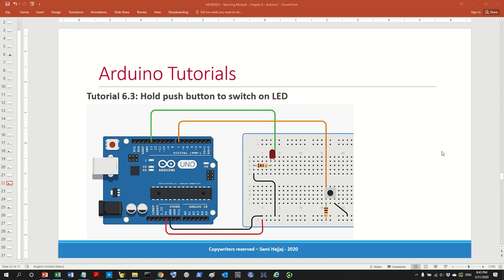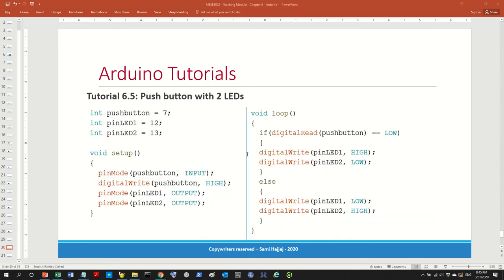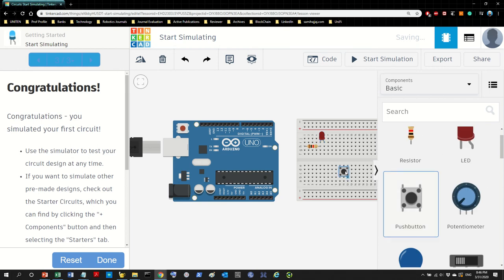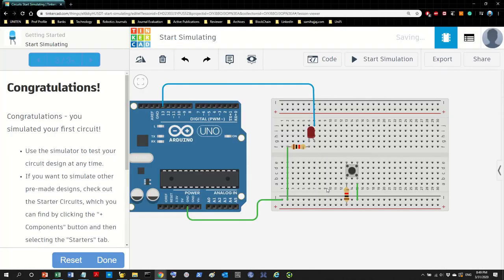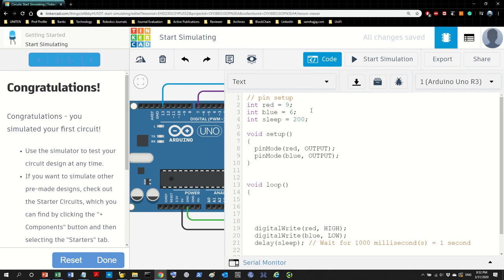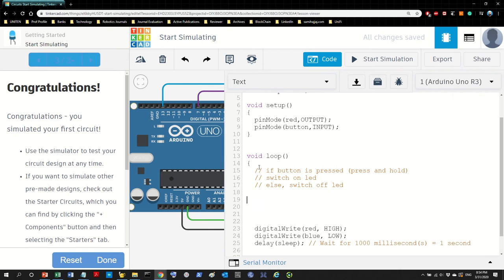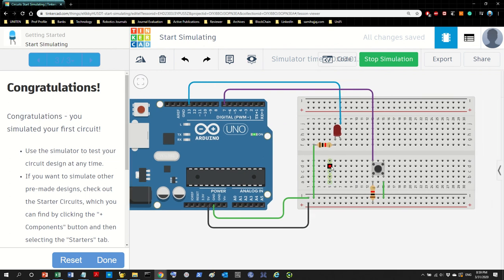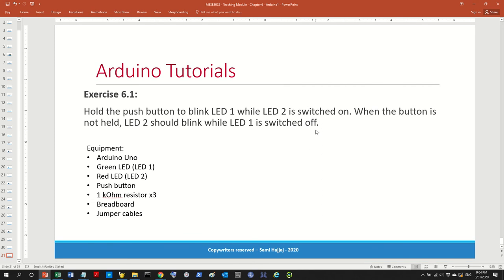Arduino - Interfacing - Buttons & LEDs, Part III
Embedded Systems - Arduino - Introduction

Part of the Lecture Series: Embedded Systems for Mechanical Engineers.

Lecture 7: Embedded Systems - Interfacing with Arduino
In this lecture, we continue to work with the Arduino Controller Board and learn more about interfacing with it [virtually] on Tinkercad.com, where we focus on Buttons & LEDs (Part III)